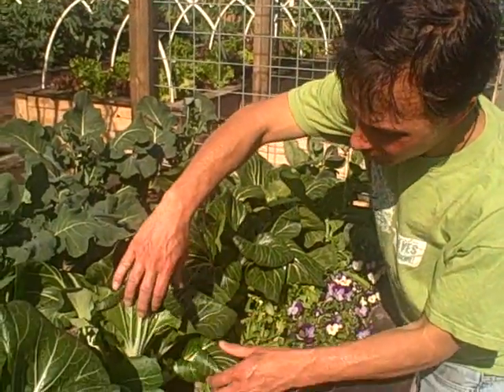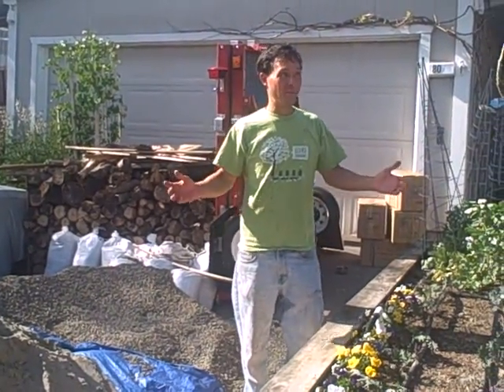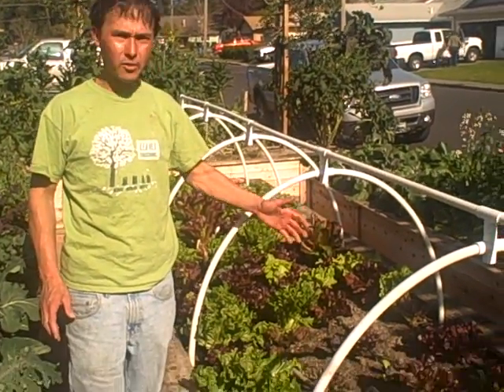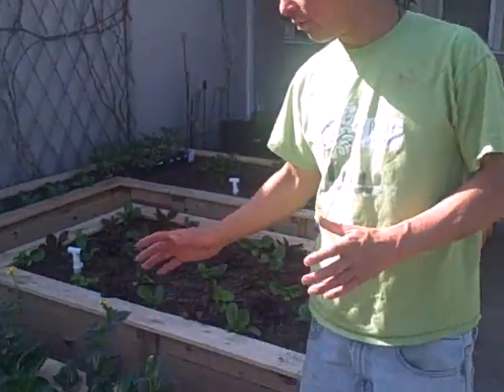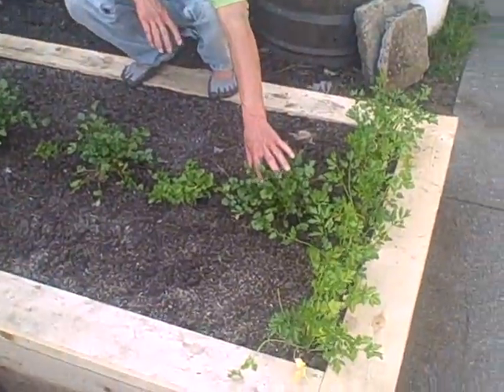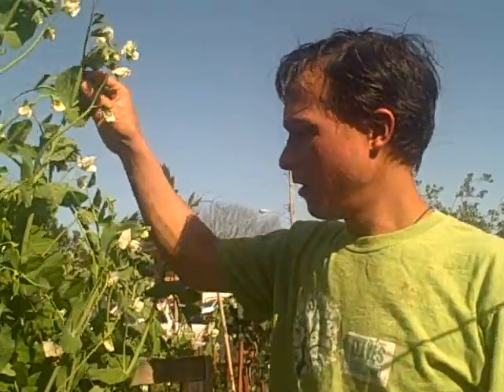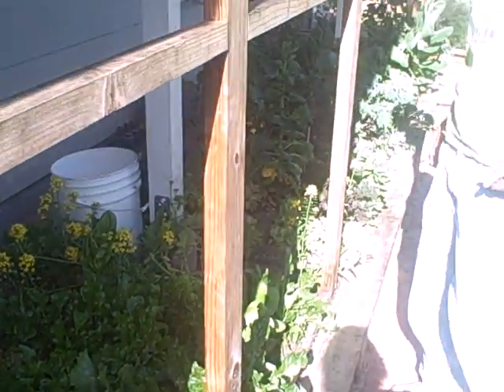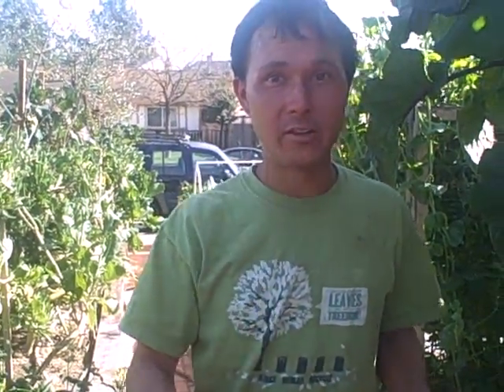Mid March Growing Your Greens Homestead Front Yard Edible Garden Update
shows you whats growing in his garden in mid march.  Including bok choi, lettuce, napa cabbage, herbs, dino kale, red russian kale, curly kale, georgia collards, and more